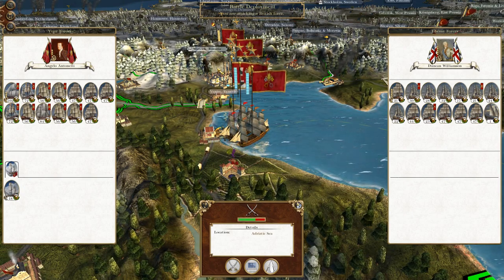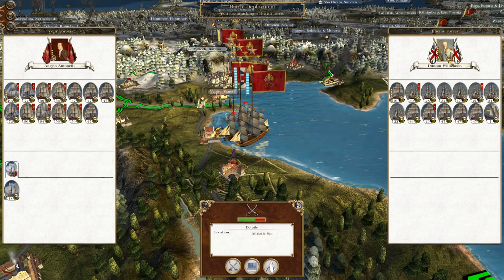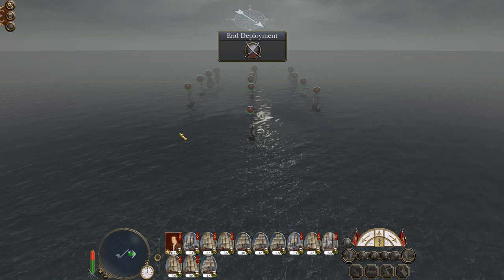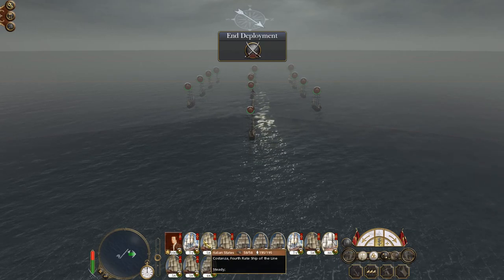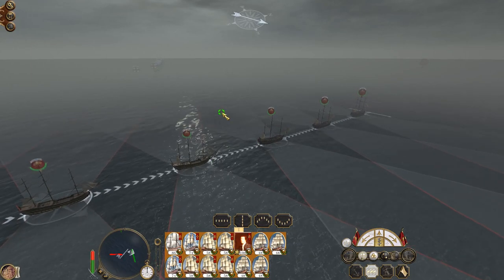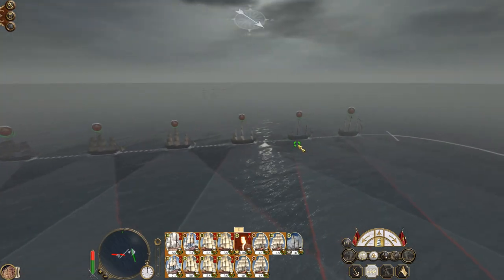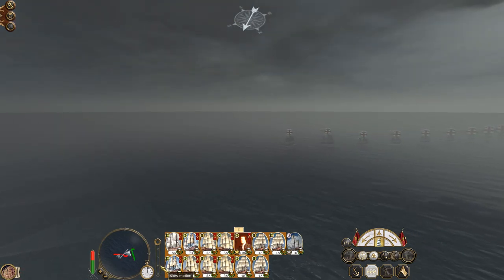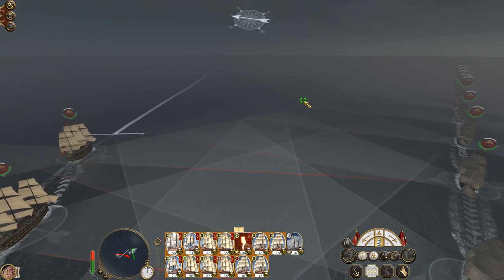Let's Play Empire Total War: DM - Italian States #44 - Fighting Around The Homeland!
Hey guys, welcome to the next episode of my Empire Total War Lets Play as the Italian States - in this episode we defeat another Royal Navy fleet and fight the a large Swedish force around Turin - fighting around the homeland!